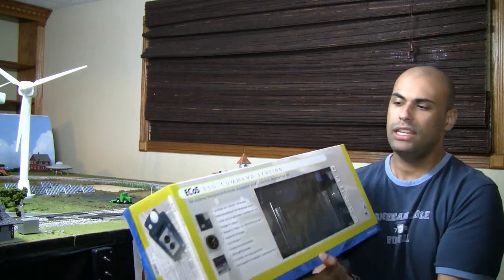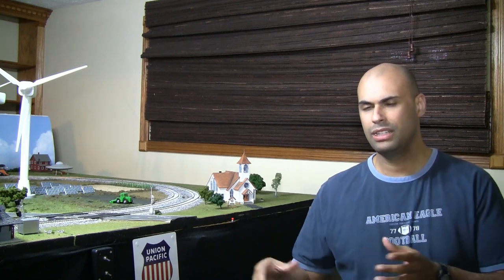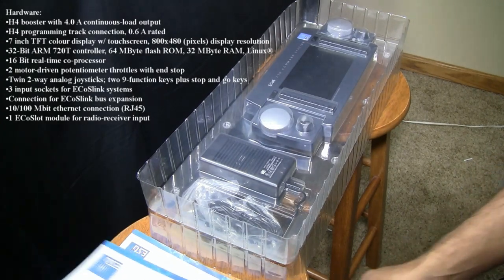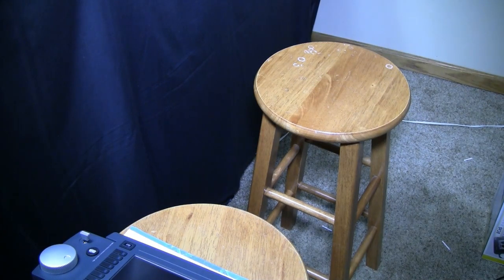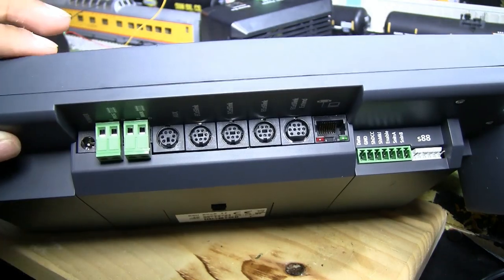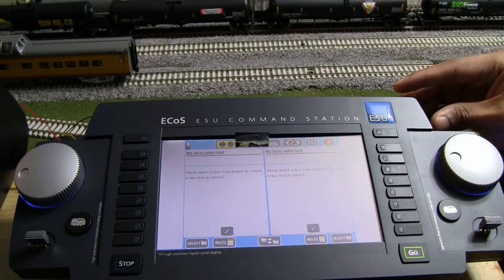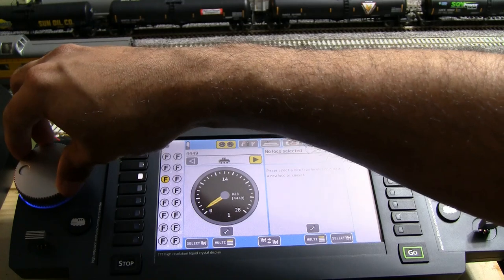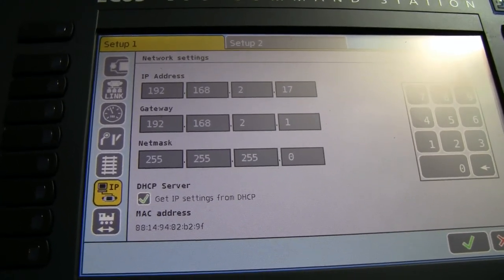Review: ESU ECoS DCC System & ECoSControl Wireless Handheld